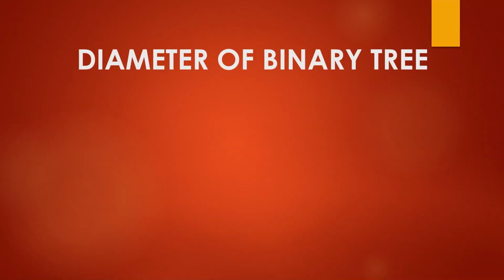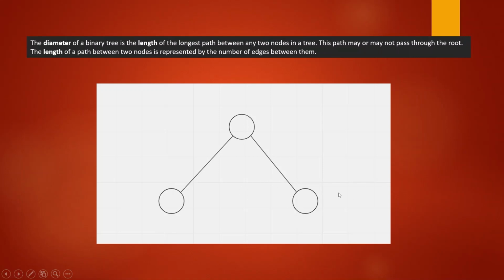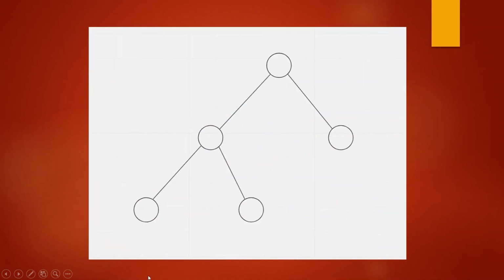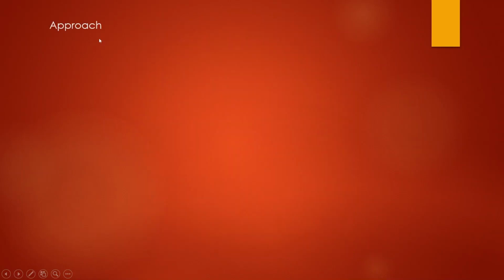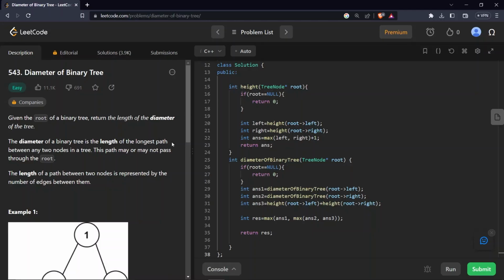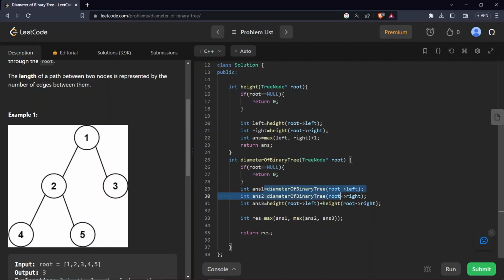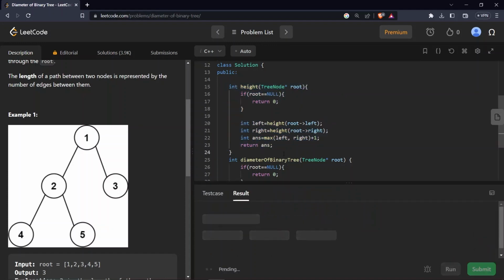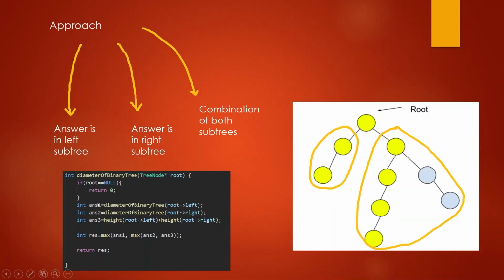Solving the Diameter of a Binary Tree | Binary trees | DSA | CPP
In this video, we will explore how to solve the diameter of a binary tree
problem, which is one of the most frequently asked questions in coding interviews. We will start with an overview of what the diameter of a binary tree is, followed by a step-by-step explanation of how to approach this problem. We will also provide examples to help you better understand the concept and practice solving it on your own. By the end of this video, you will have a clear understanding of the diameter of a binary tree problem and be able to solve it with confidence.